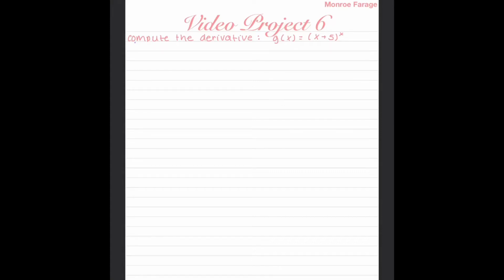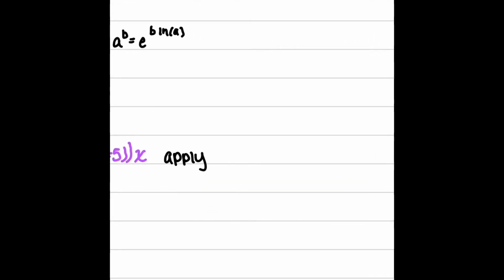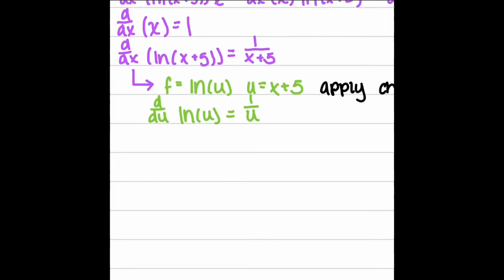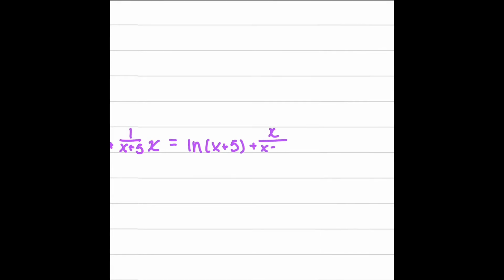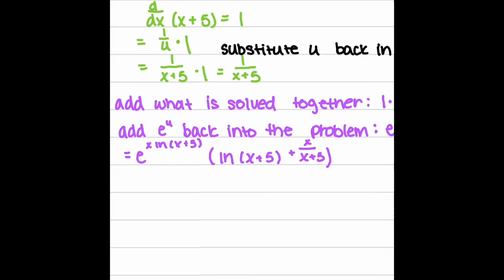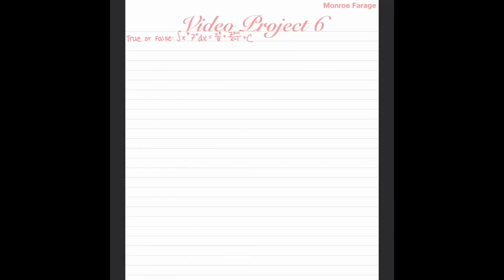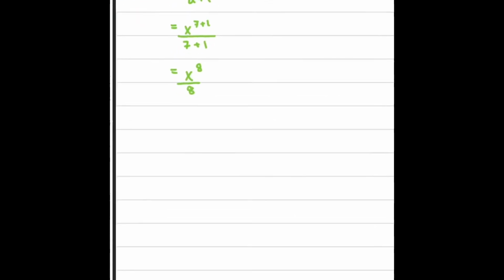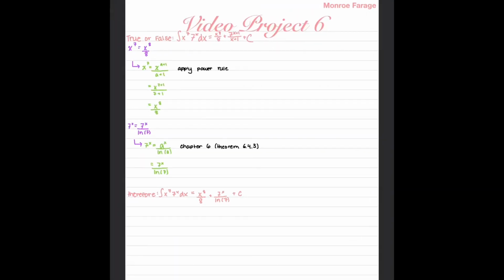MTH 133- Chapter 6- Section 4- MJF